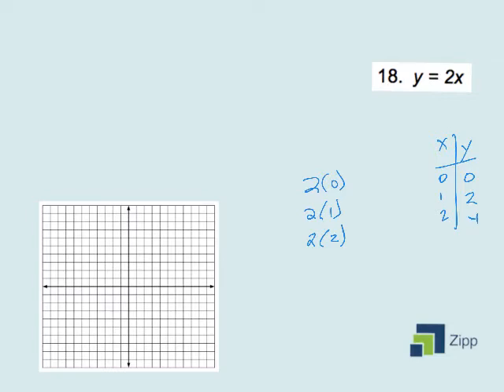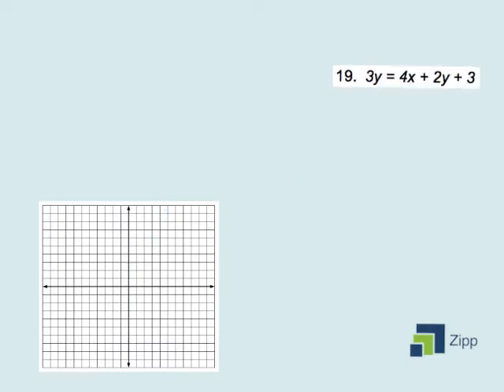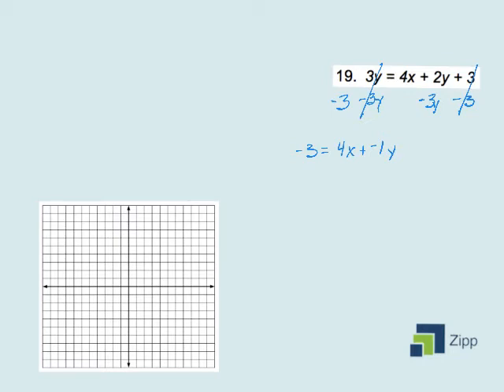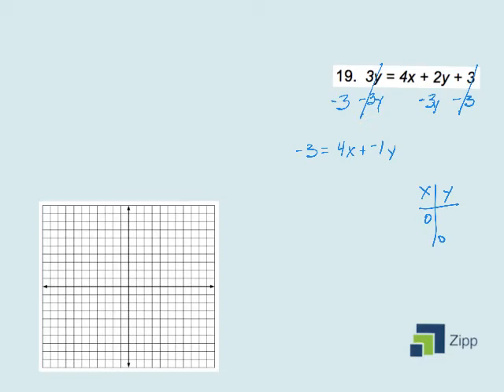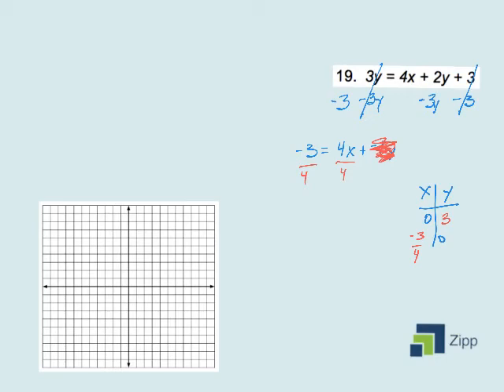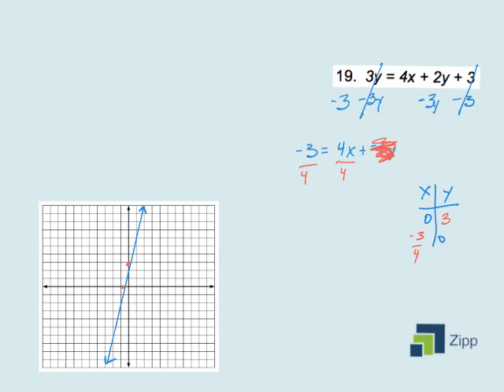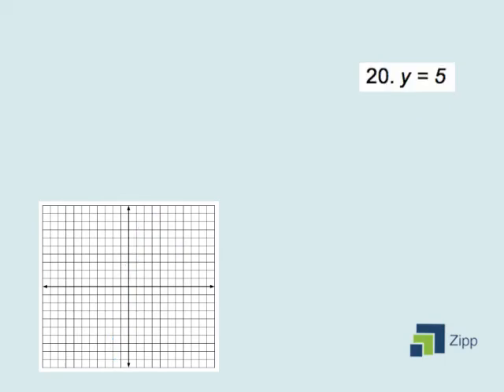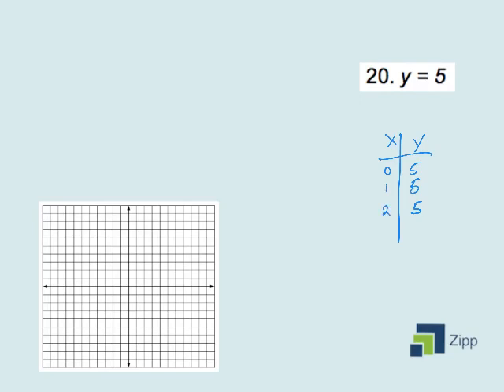Chapter 3 Concept 1 Individual Work, #17, 18, 19, 20